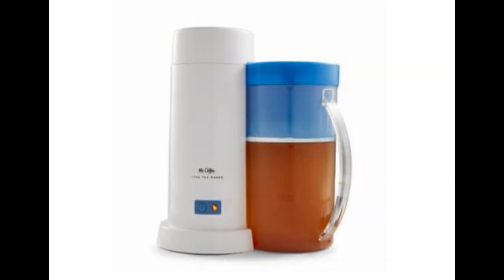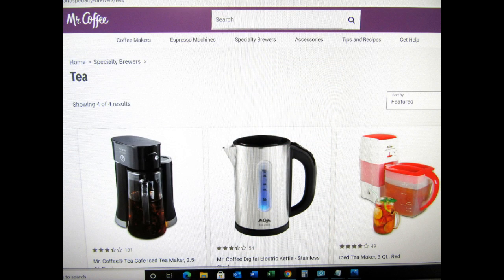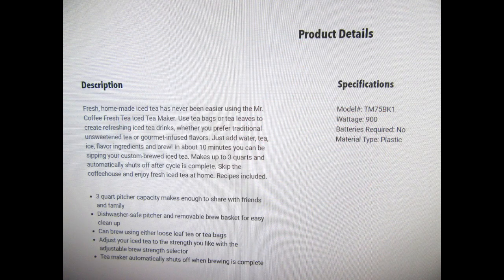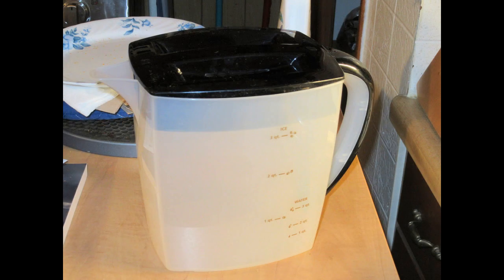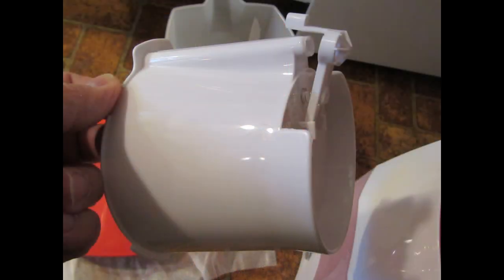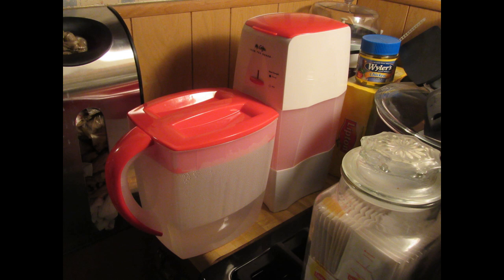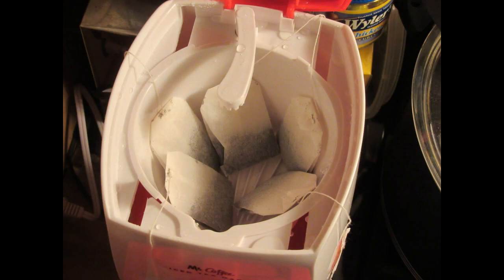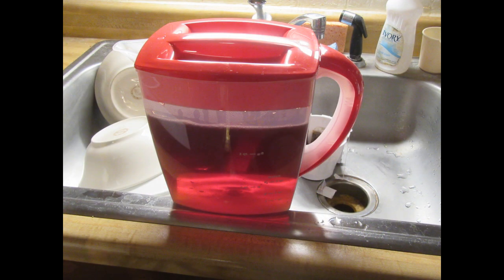Mr. Coffee TM75BK or TM75RS Iced Tea Maker: Description & Review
In this 20 minute video, I discuss my selection process and features of automatic iced tea makers, and the difficulty in obtaining the desired product during the recent difficult period in history. I then describe and demonstrate, as sort of review, the Mr. Coffee TM75BK or TM75RS Iced Tea Maker.